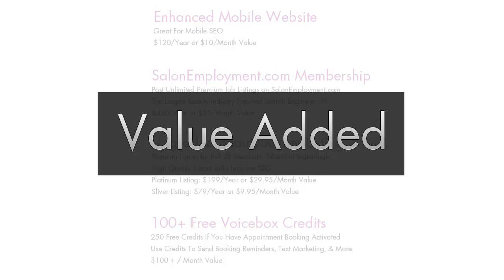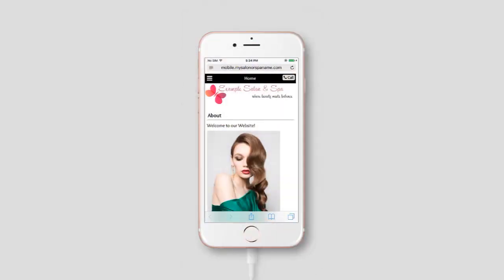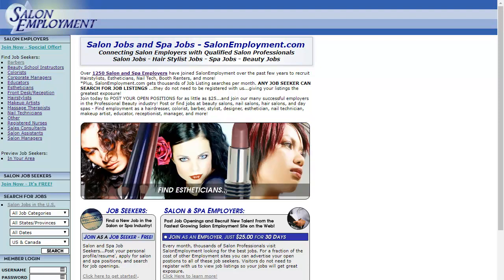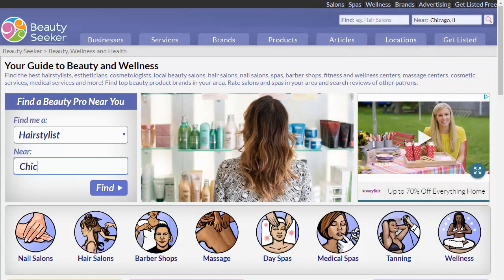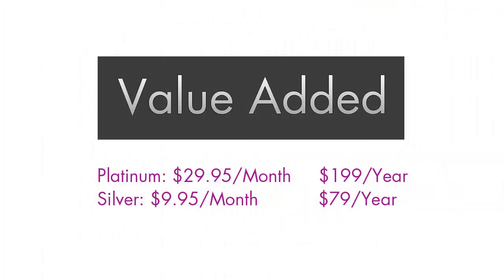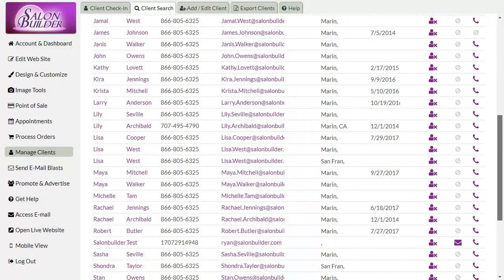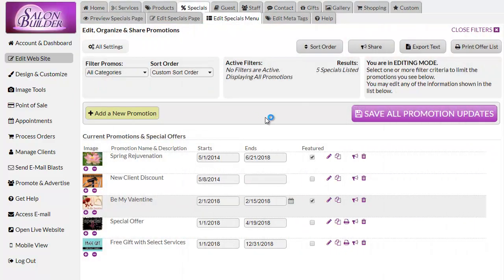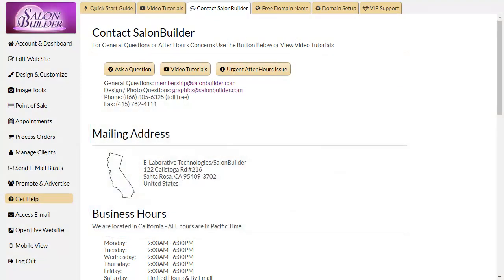Value Added Upgraded Membership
This video overviews the added value of some of the new offerings and features available with your upgraded SalonBuilder Membership.